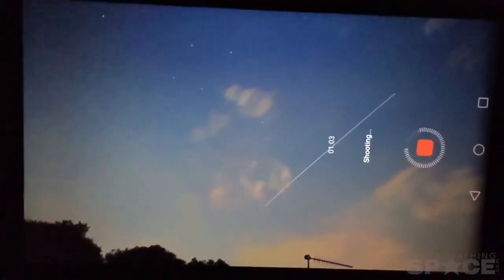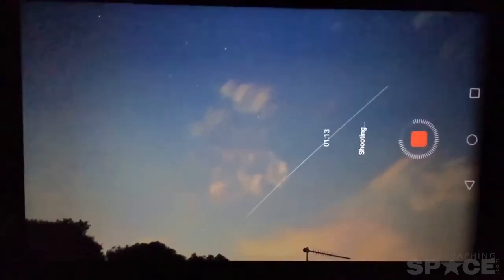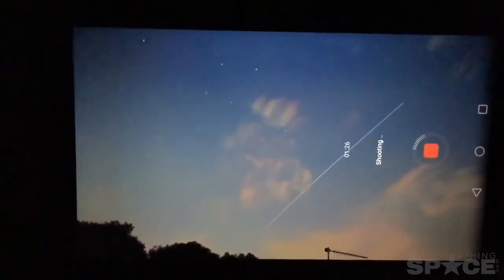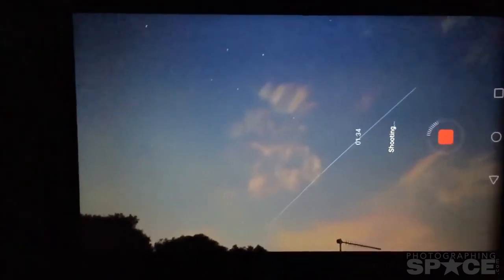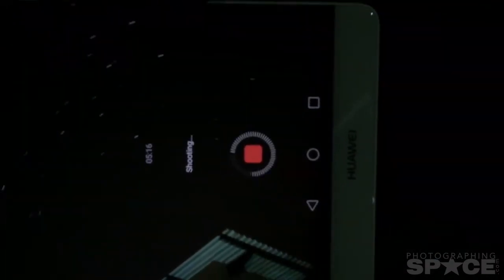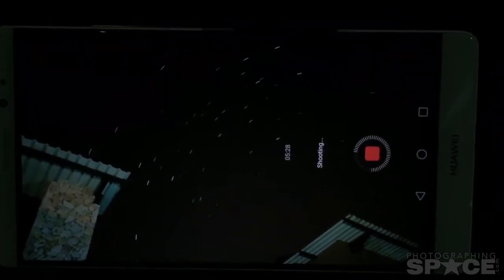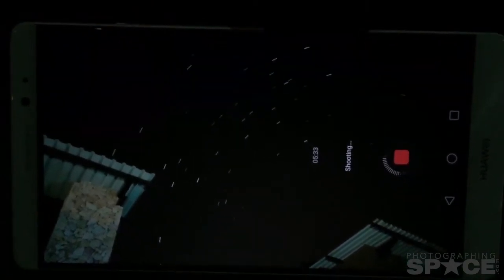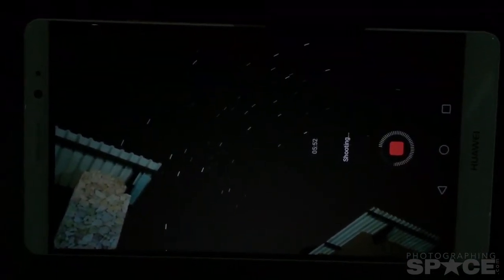Astrophotography Testing: ISS and Star Trails with the Huawei Mate 8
Testing update!

Tanja and Cory have been playing with the Huawei Mate 8 for a couple of weeks now. On the few semi-clear nights they've had, they've managed to capture an ISS pass and a short star trail with the phone to test out what it can do.